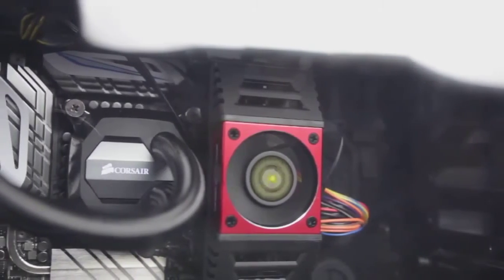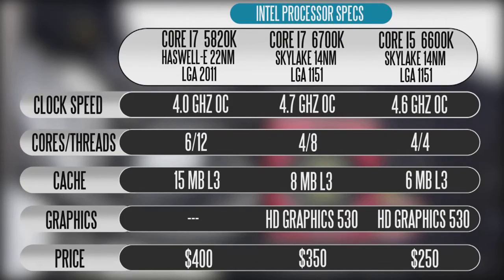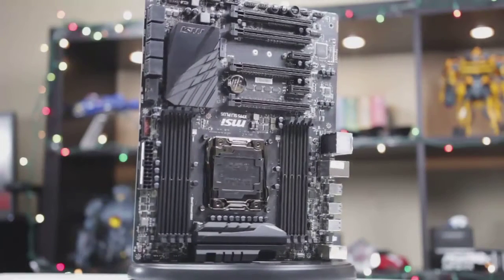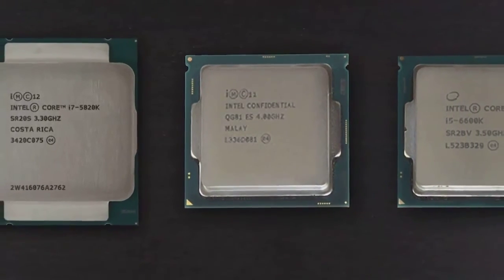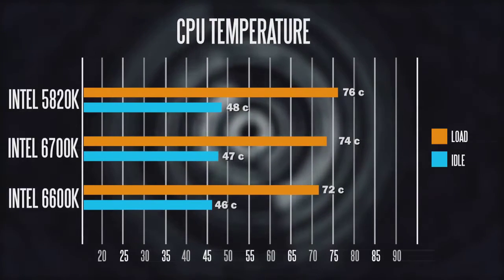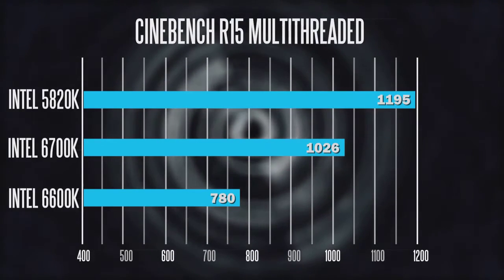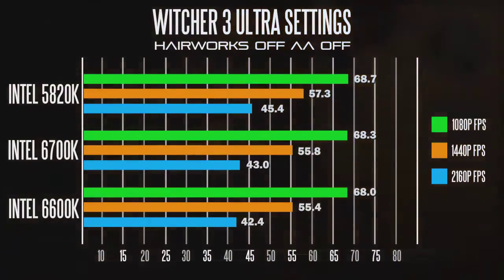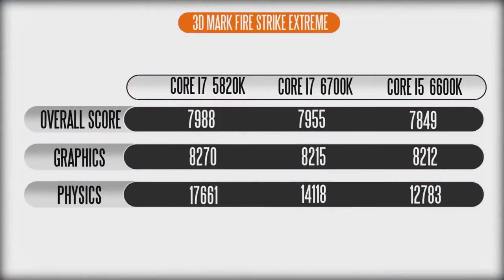Intel Core i7 6700k vs Intel Core i7 5820k vs Intel Core i5 6600k CPU Comparison Video Dailymoti